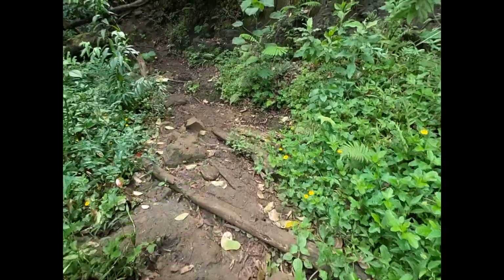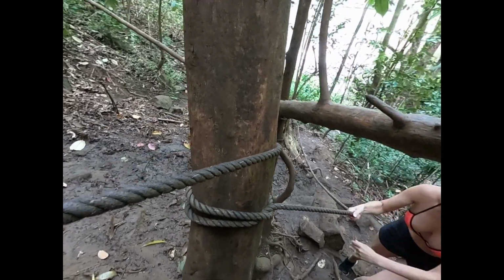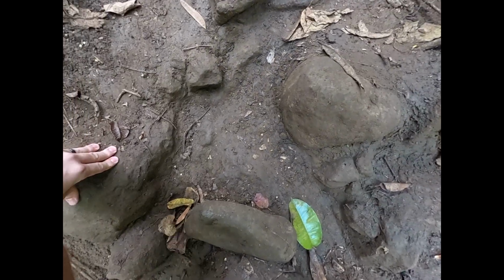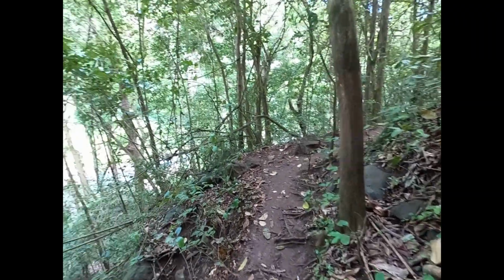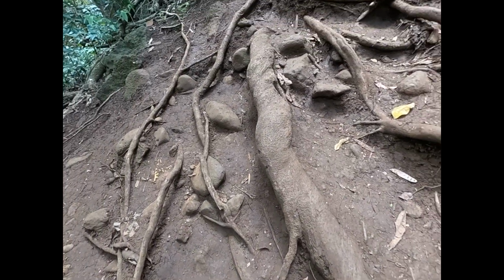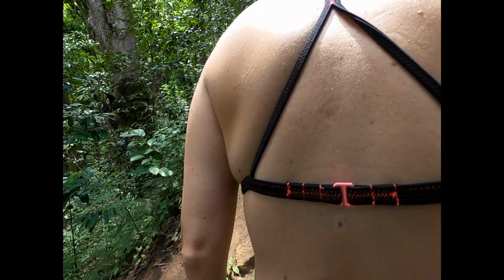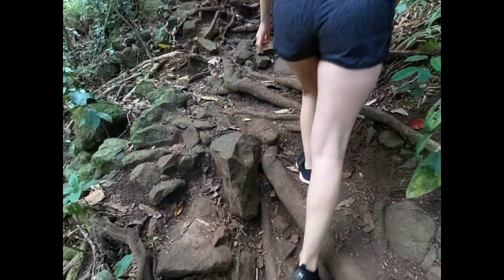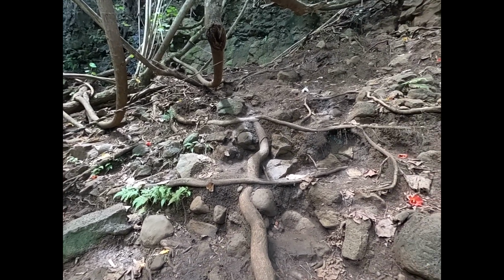Easiest waterfall hike on Kauai! Wailua Falls!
Fastest and easiest hike to a gorgeous waterfall on Kauai!  Hike at your own risk though, even though it is easy, there are many dangers.  Once at the bottom, it is totally worth it! You won't regret it!

Filmed on Gopro Max